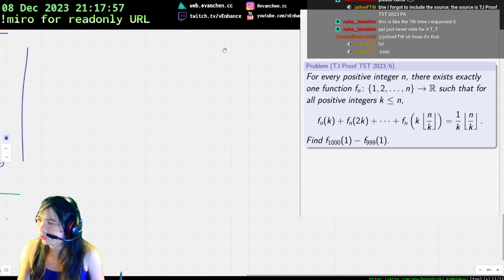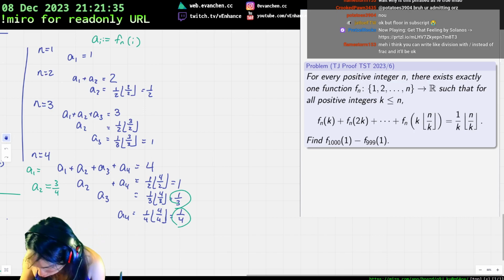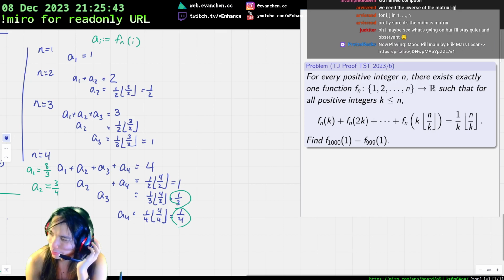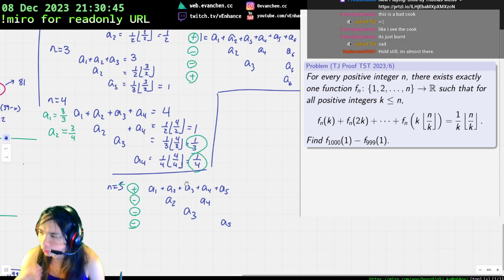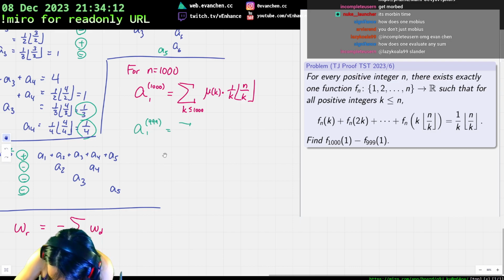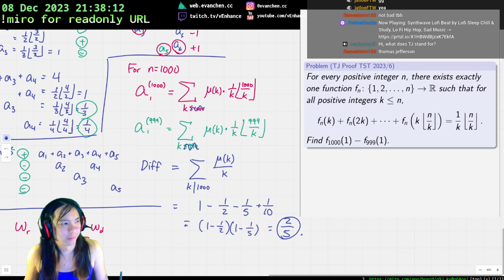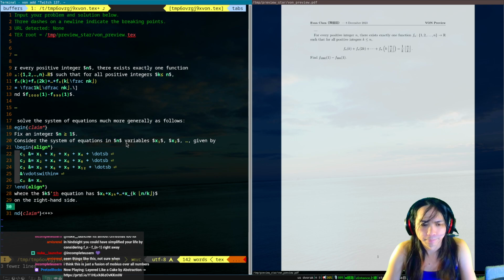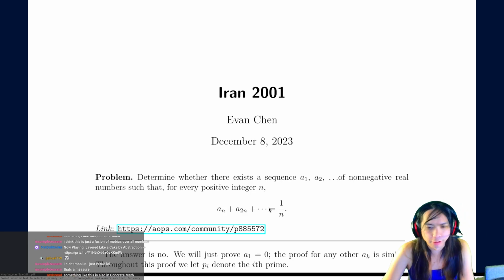Thomas Jefferson TST: GIANT SYSTEM OF EQUATIONS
Proposed by Calvin Wang and Arnav Iyengar.